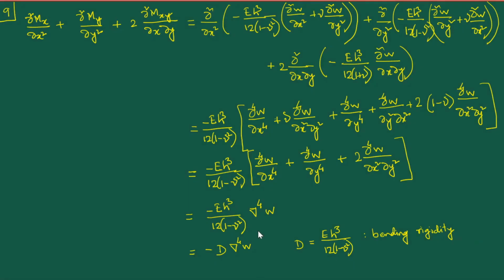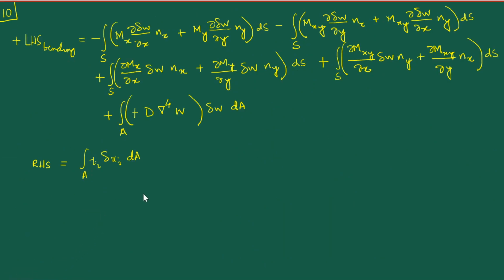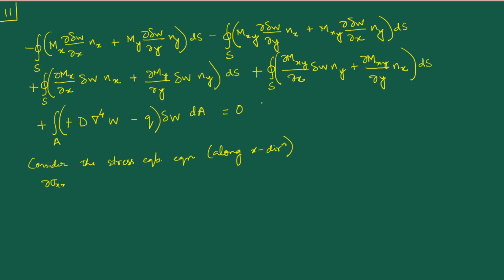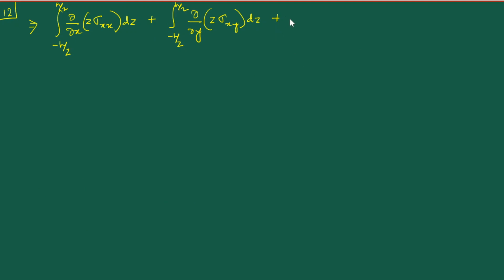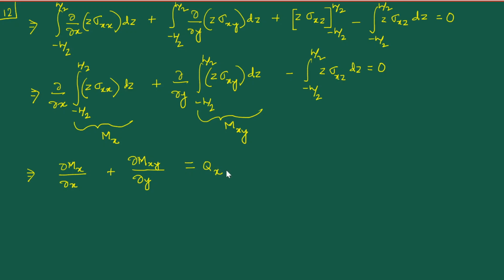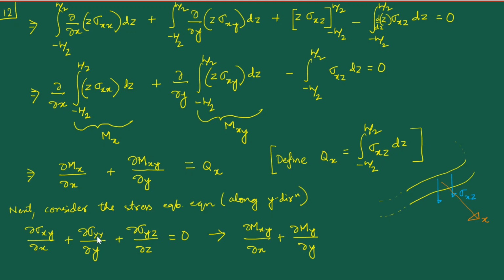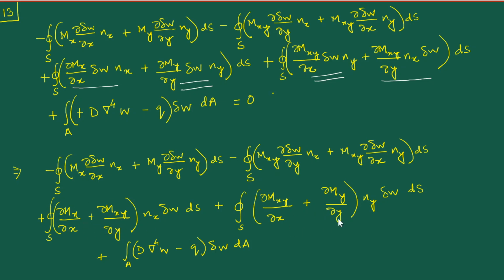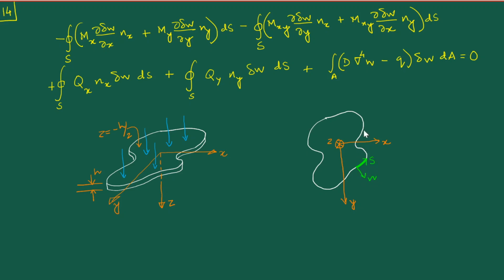[L36] Classical Plate Theory – 3: Derivation (Part 3)